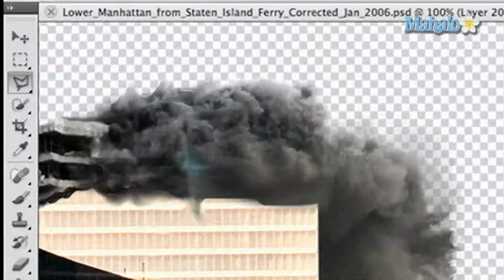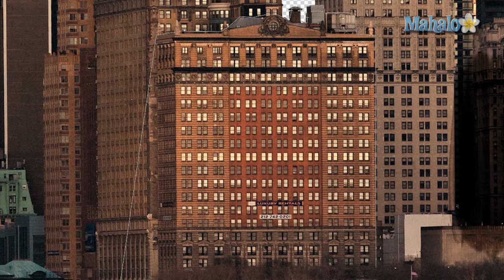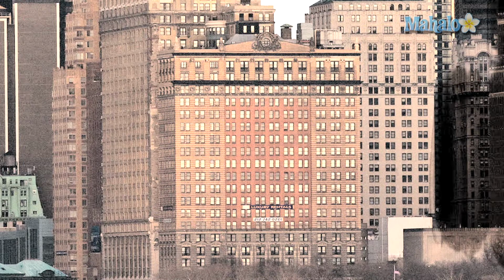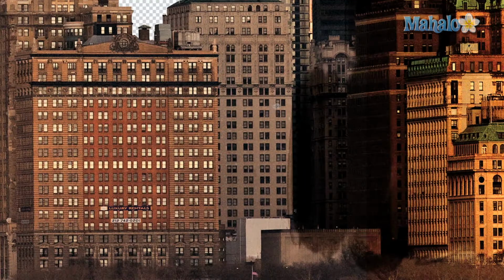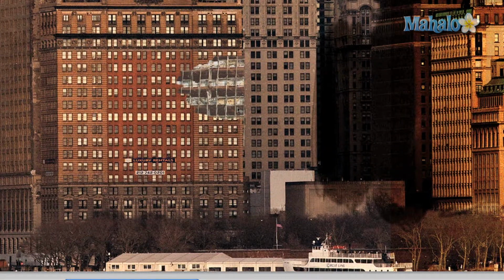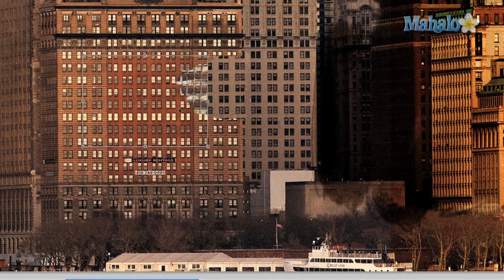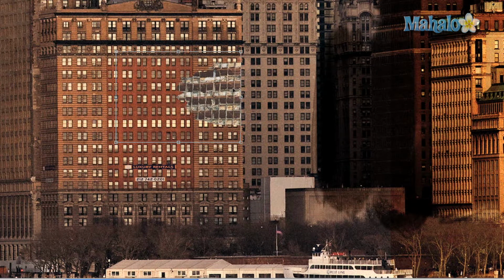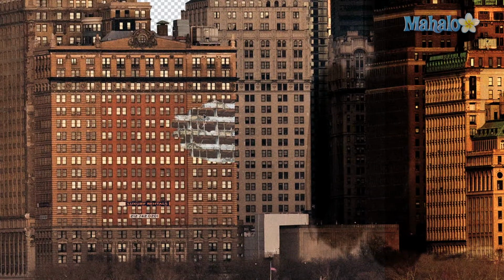Cloning a Building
photoshop, tutorial, "movie poster", "cloning a building", "create damage", "lasso tool", "image manipulation", selection, layers, "eraser tool"